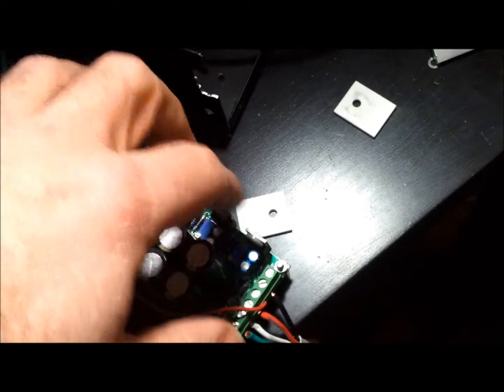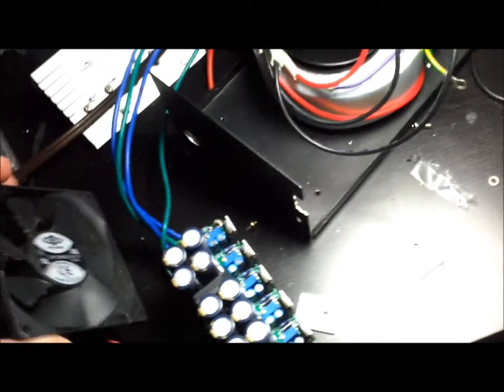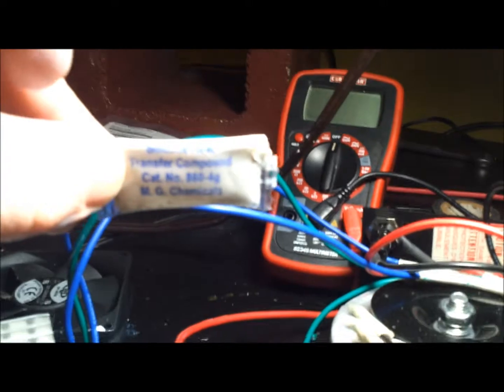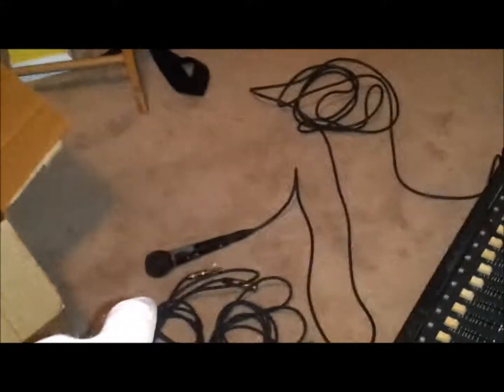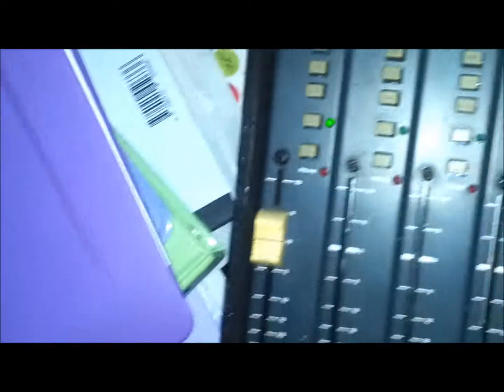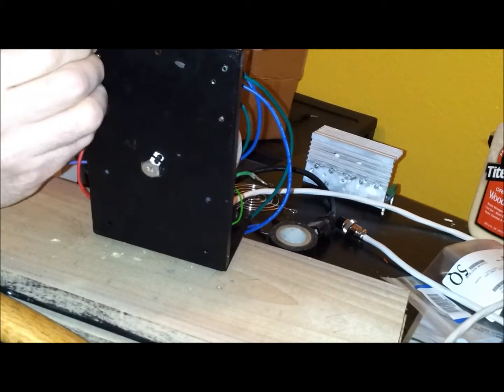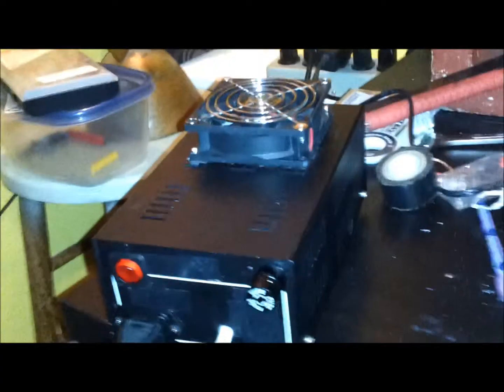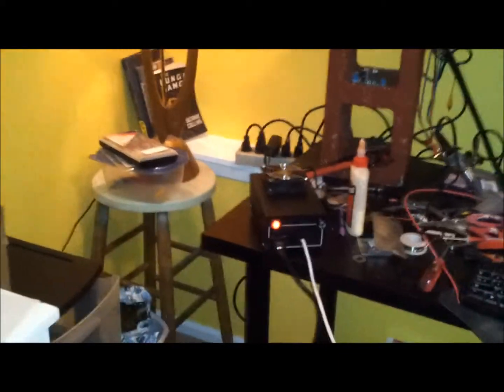Soundcraft Series 200B Power Supply Build Part 6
I find out why it wasn't working correctly (hint: I added a heat sink and a fan) and finish up the chassis. But is it all for naught?